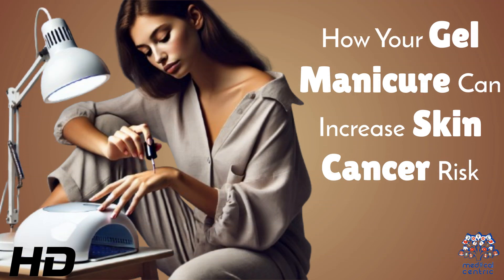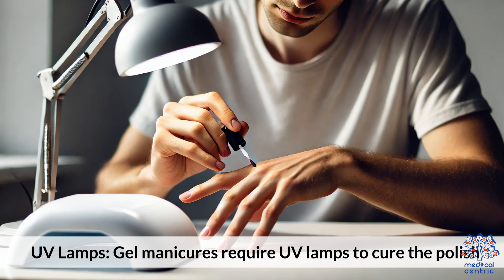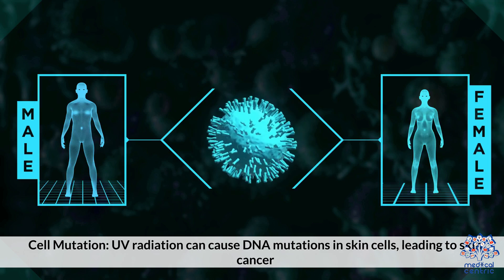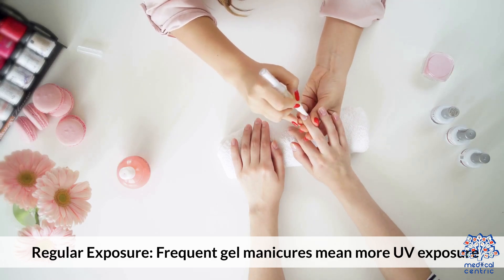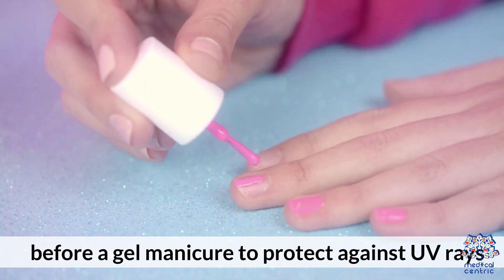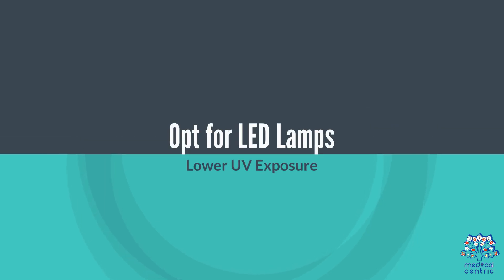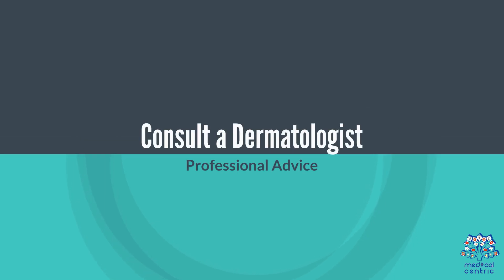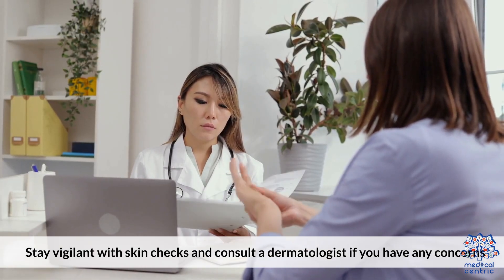Gel Manicures Exposed: Are Your Hands in Harm’s Way?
**Title: How Your Gel Manicure Can Increase Skin Cancer Risk**

Getting a gel manicure has become a popular trend for its durability and glossy finish, but it comes with hidden risks. The UV lamps used to cure the gel polish emit ultraviolet-A (UVA) rays, which penetrate deep into the skin, potentially causing DNA damage and increasing the risk of skin cancer. Studies show that just one session exposes your hands to enough UVA rays to cause cellular changes. To reduce this risk, consider using gloves with fingertips cut off or applying a broad-spectrum sunscreen before your manicure. Switching to LED lamps, which emit lower UV radiation, can also be a safer alternative. Always prioritize your skin health while maintaining those flawless nails!